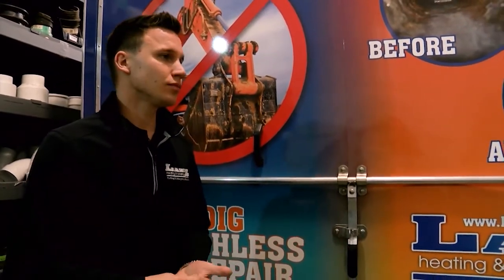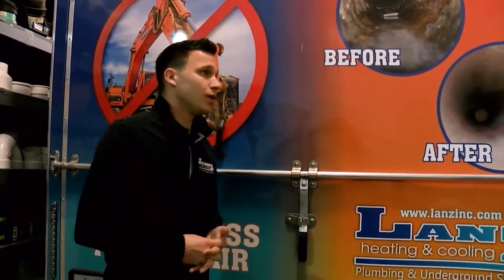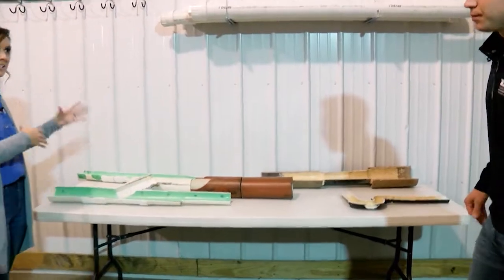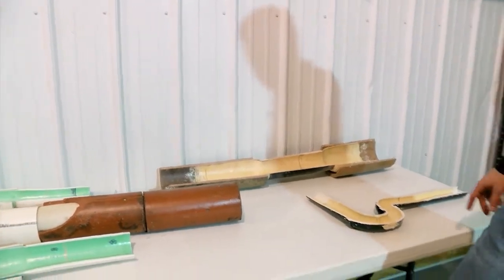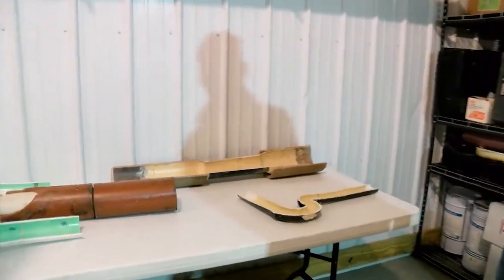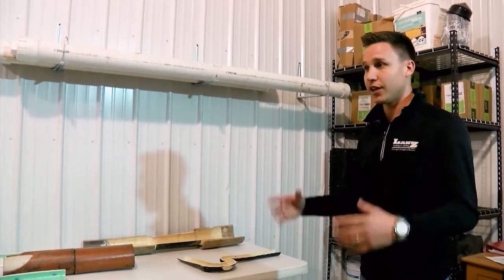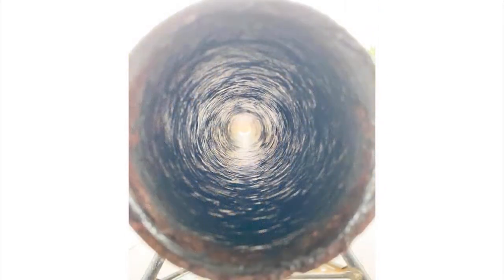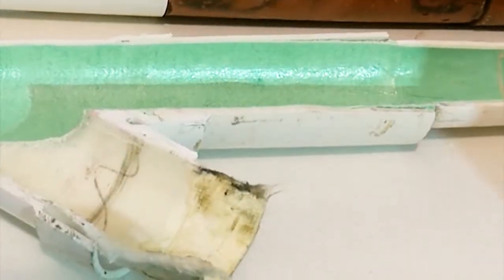Trenchless Pipe Repair: Fix Your Sewer Without Digging Up Your Yard! | Lanz Underground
Andrew Mueller from Lanz Underground Solutions shows the WCIA team the wide array of trenchless solutions available, showing you how we fix underground drainage problems with minimal disruption. From identifying the exact issue with a camera inspection to implementing structural pipe patches or full seamless liners, learn how Lanz offers tailored, long-lasting repairs for all types of pipes, including clay, cast iron, and PVC.

Don't let drainage problems overwhelm you. Discover your trenchless options!